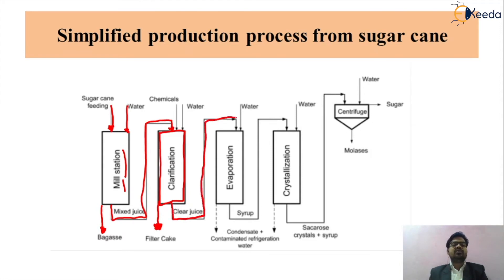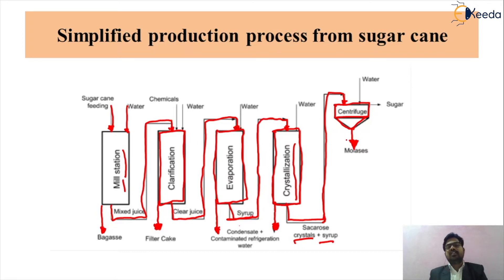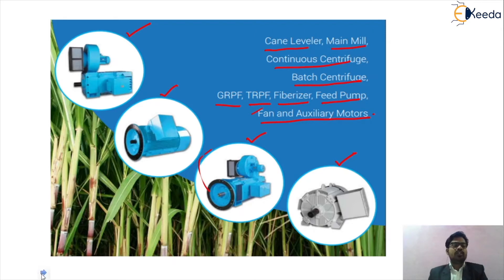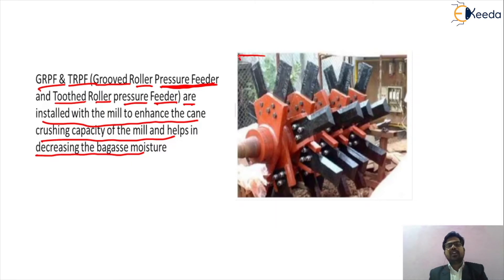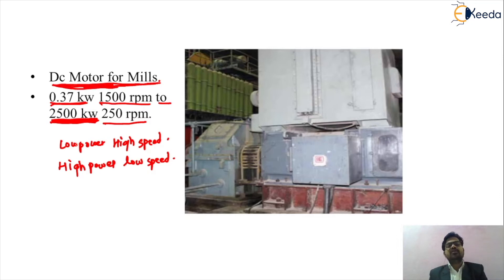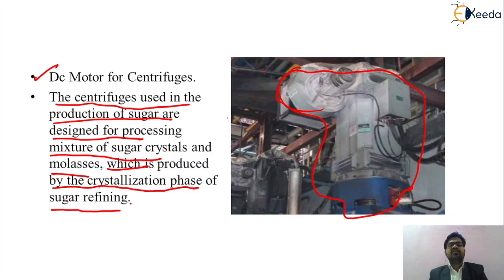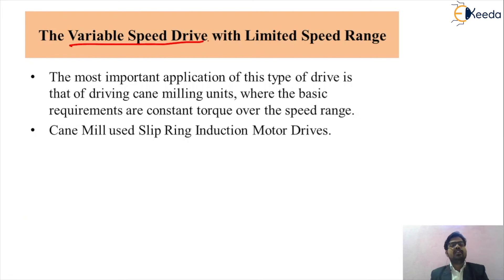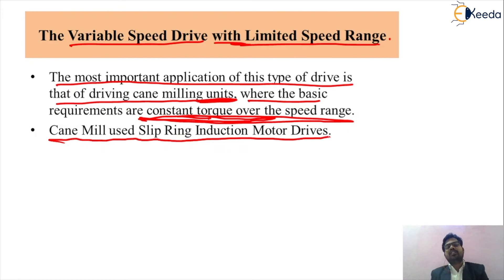Sugar Mills - Industrial application of Drives - Drives and control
Subject - Drives and control

Topic - Sugar Mills

Chapter - Industrial application of Drives

Faculty - Prof. Parmanand Pawar

Happy Learning